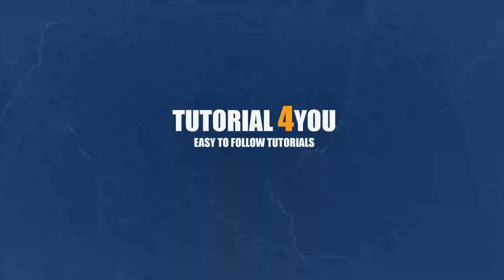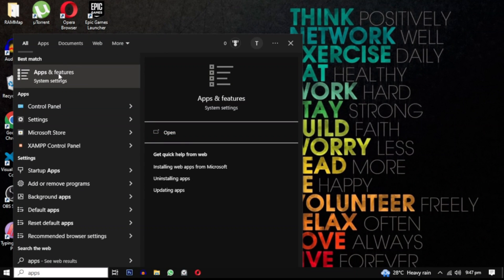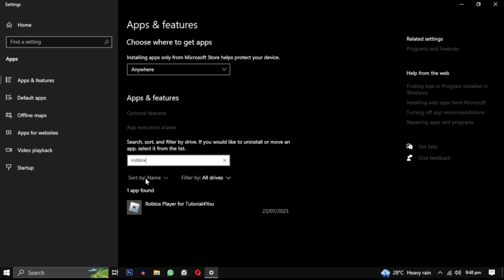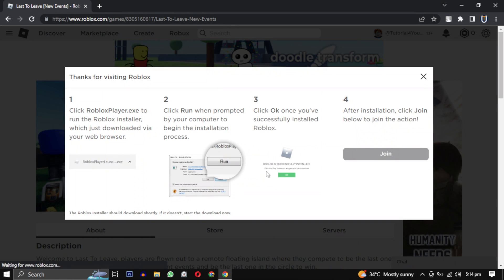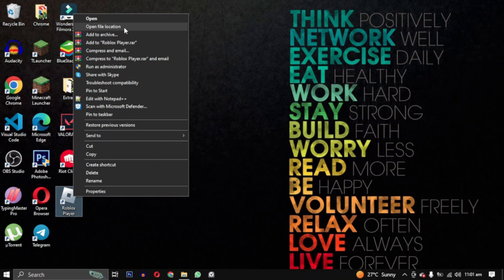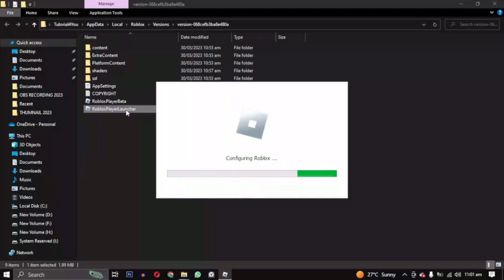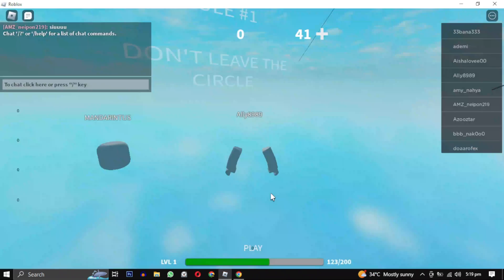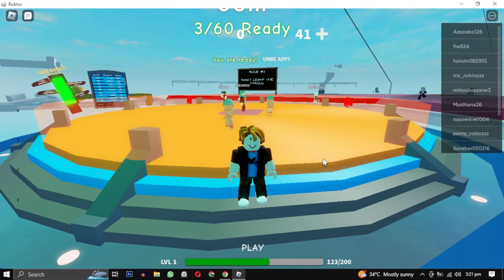Roblox Installer "Cannot continue installation because another Roblox player installer is running"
Are you encountering the frustrating "Cannot continue installation because another Roblox player installer is running" error? We know how annoying it can be, but worry not! In this video, we'll show you step-by-step how to fix this problem and successfully install Roblox.

🔧 In this tutorial, we'll cover:

Common causes of the "Cannot continue installation" error
How to identify and close any running Roblox installers
A quick and easy solution to get your Roblox installation back on track
Don't let installation hiccups keep you from your favorite games. Watch this video and get back to gaming in no time!

🎮 Let's get that Roblox installer working smoothly! 🎮